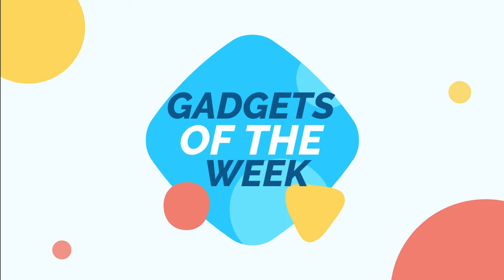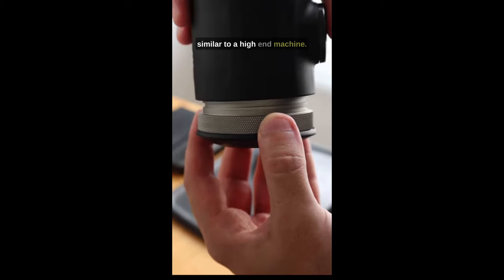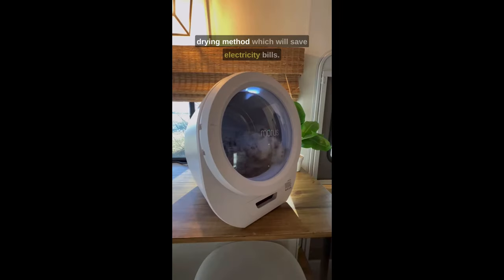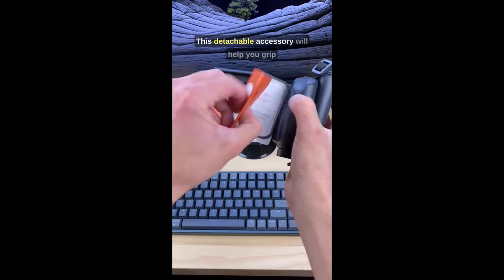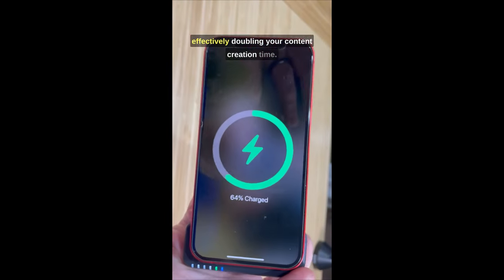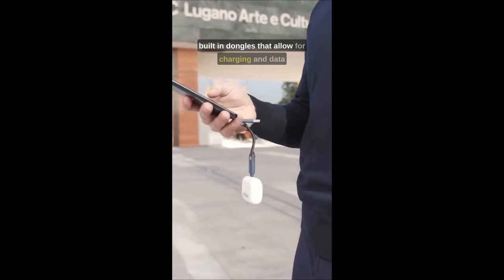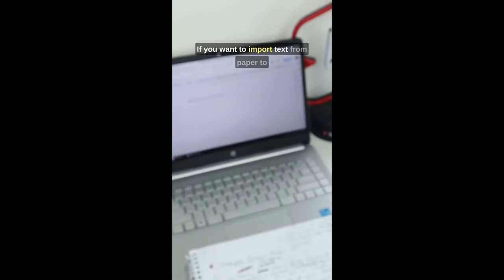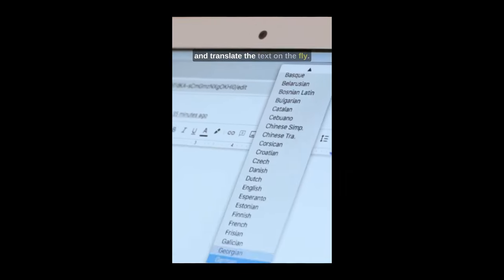Smallest espresso machine - Gadgets of the Week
00:00 Intro
00:03 Picopresso
00:23 Morus Zero
00:46 SnapGrip
01:05 InCharge X
01:28 Scanmaker Air
01:47 Outro

🛒 Add to cart so you won't forget